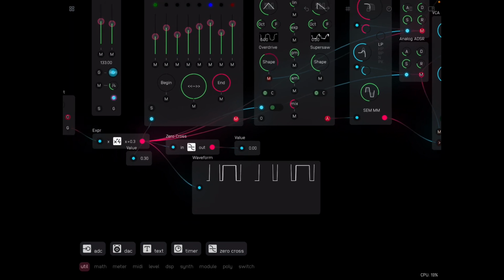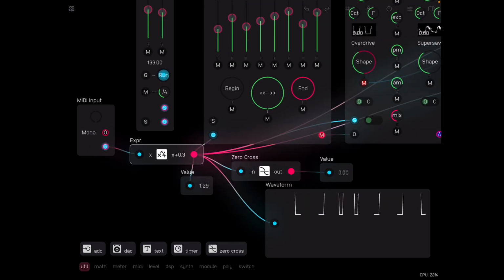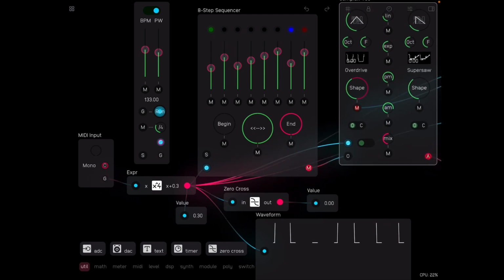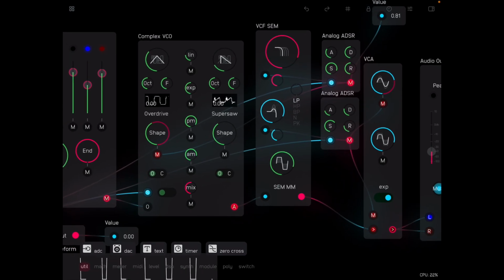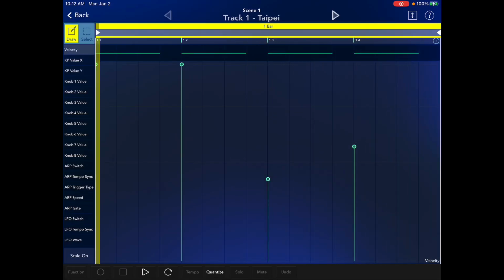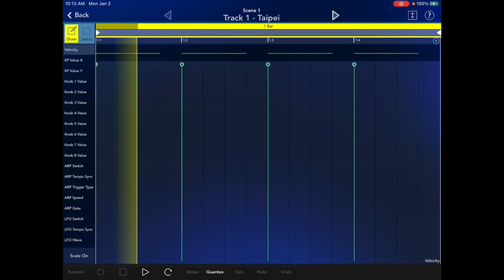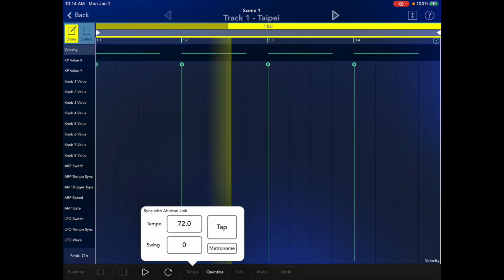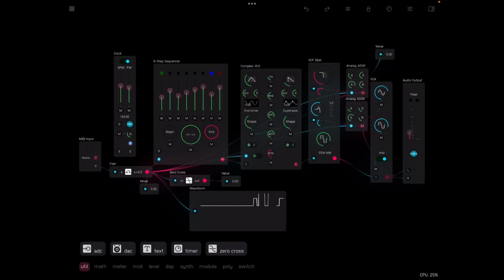Audulus MIDI Input Hack/Workaround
Audulus 4 is a great synth app. What I cannot find or figure out is how to use any of the included MIDI modules, nodes, tiles, or submodules to get a MIDI clock signal into it. So I made a hack or workaround using the MIDI Input tile’s Gate output to,produce a clock signal. The source of the original signal, in this case, is coming from Korg Gadget’s Taipei. Taipei is set to output to Audulus on channel 1.

I still have a lot to learn about synthesis in general so I do not know if it is standard to output velocity in a gate signal or it is the way Audulus 4 is setup for the MIDI Input tile. In any case, for a gate signal to work properly in Audulus 4, it needs to be above 1. That is why there is an expression node after the Gate out.

I have left in several modules and nodes as they make it easy to monitor and troubleshoot the patch. That is one of Audulus’s great features, IMO.

Things to make note of are that the ADSR’s will not trigger if the gate value is below 1. In working on this patch, I had not had all the velocities in Taipei up to 0.99. So adding 0.01 in the expression nodes would not bring up the value to 1 or above. x+0.3 took care of that.

Take note that new Audulus 4 uploads need to have the 4 taken off the file extension as of the time of this post. But that should be fixed soon.